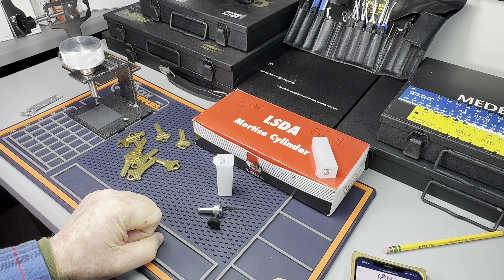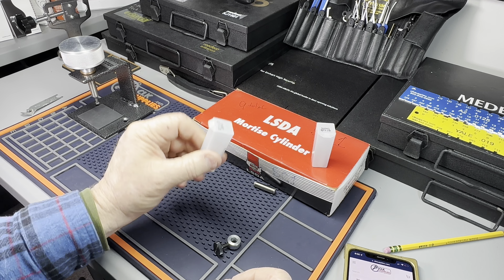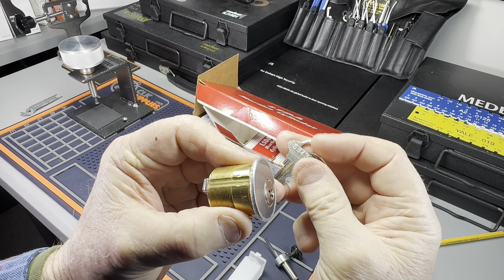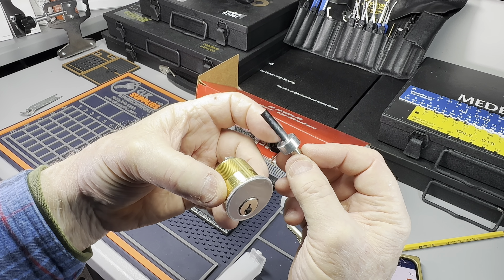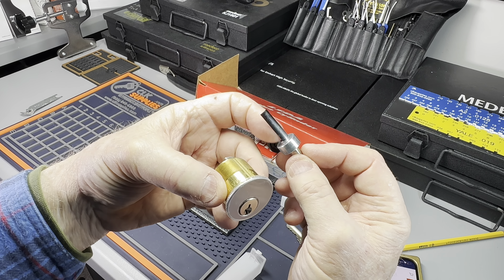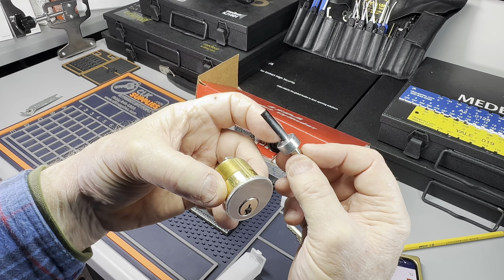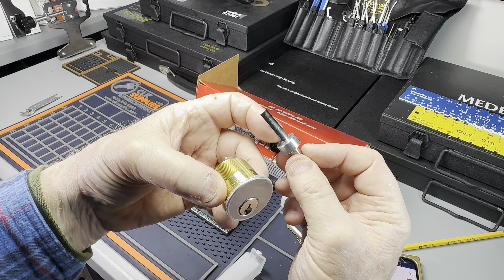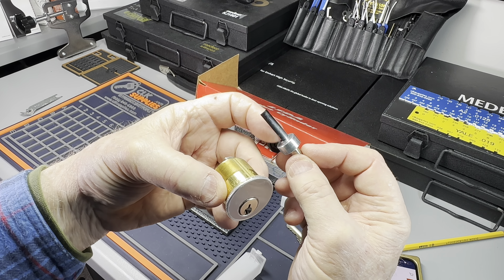A review on the lab shim ninja is it the same great tool?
Lab Shim Ninja vs. Original: Detailed Comparison
The Lab Shim Ninja and the original shim are compared side-by-side in this video. Their key differences, advantages, and disadvantages are highlighted to help viewers determine which shim is best for their lock picking needs.

JCL Soft Vise Jaws | 4 inch vice jaws

Amityke Battery for Makita 18V Battery 6.0Ah, 6Pack Replacement Batteries

Universal Rubber Lock Stands

100% USA Made Lock and Door tools

michaelwalk02-20

3 Locks 2-inch Long Shackle Picks Padlock Lock Set with Keys Outdoor Solid Brass Keyed Waterproof Picking

Use this link for exceptional lock:

If you want a great self adhesive door sweep here it is:

10 Pcs Hook Set SAN Automotive Precision Hook

Original Key Cutter Tool Stainless Steel Cutting Pliers

Door safety device by Brinks: